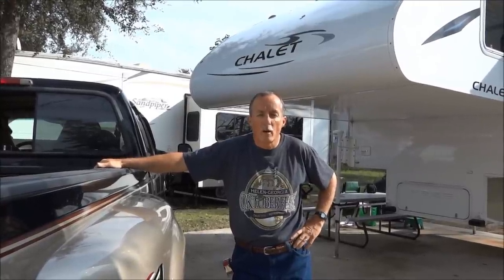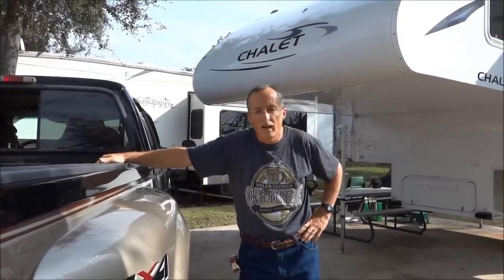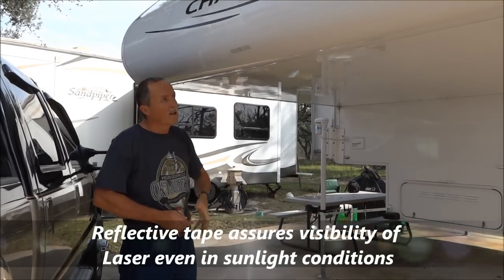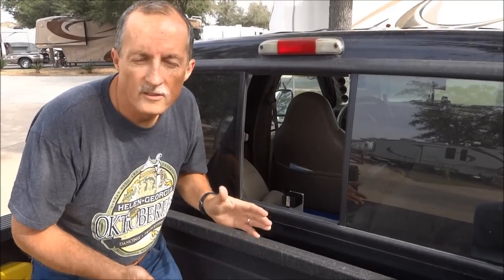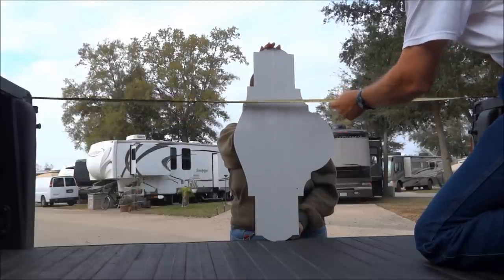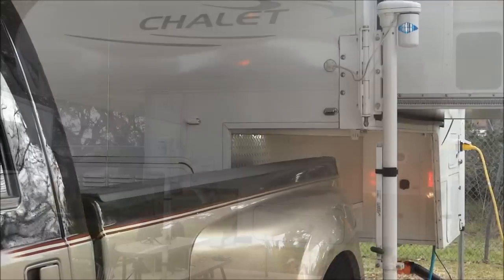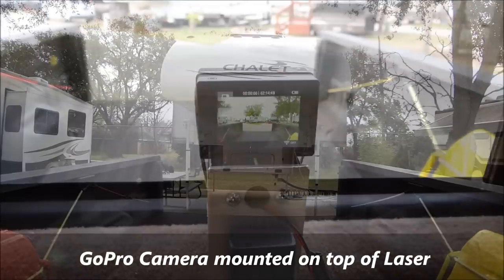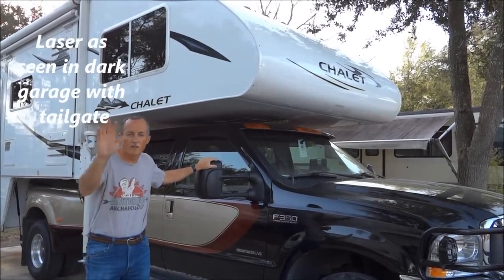How to Load a Truck Camper onto a Pickup using a Laser!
To take the guesswork out of aligning my Truck Camper to my Truck, I have developed a simple and inexpensive Laser Alignment tool that works GREAT!  I now align my truck & camper in the first attempt and have removed any stress!  Watch & Enjoy!

Update: I recently discovered an even easier method to use this laser to align to the camper!  Back up the truck to the camper roughly in alignment, and then slowly start to pull away while doing a final alignment of the laser to the three lines while pulling forward; then back up all aligned!

Attached below is the link to the green laser I used to make my backup system: